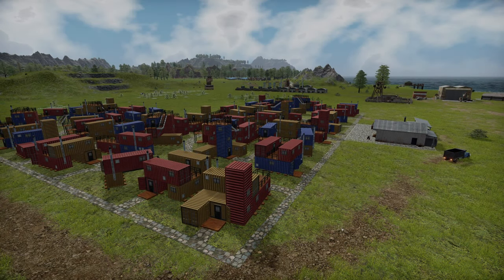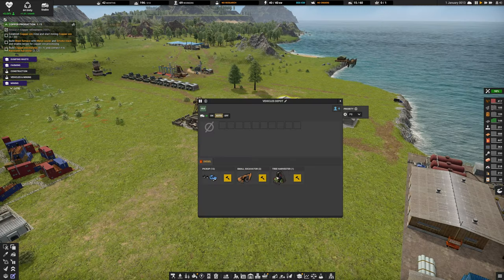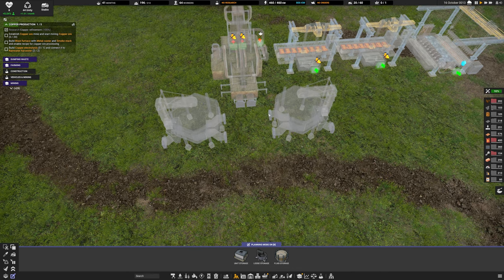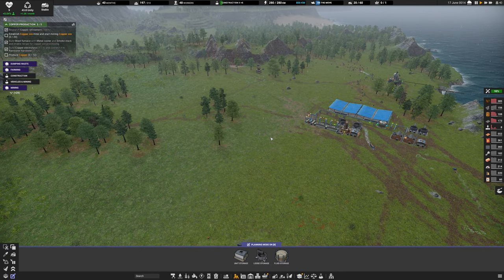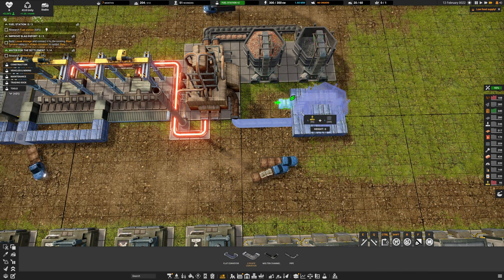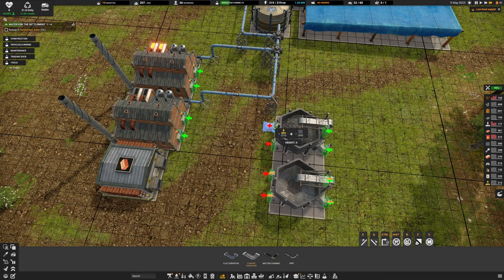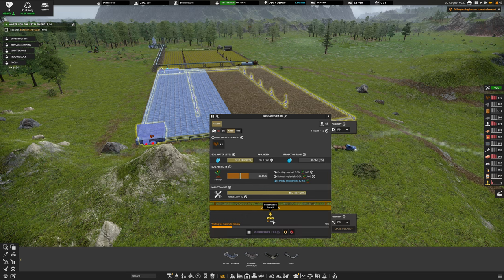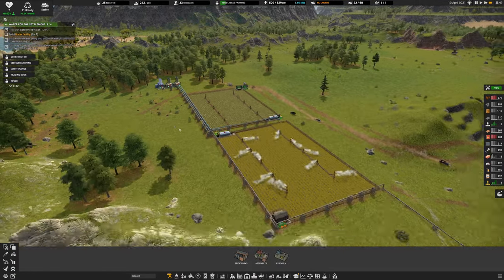Basic Copper Production... Captain Of Industry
Welcome to Captain Of Industry, Mine raw materials, grow food, build factories, manufacture products, research new tech, and trade with others.